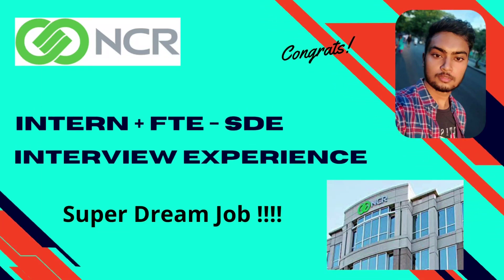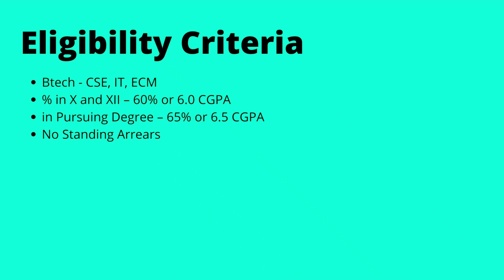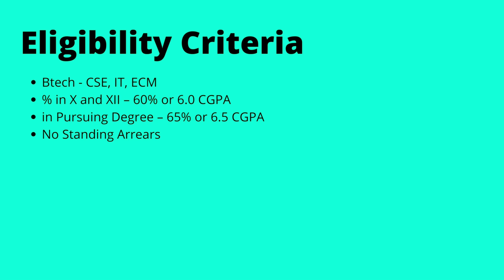NCR Interview Experience | On-Campus | VIT | CSE | SuperDream Job | 2022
Today we have Upender who got into NCR as a part of his campus placements and he is here to share his interview experience with us !